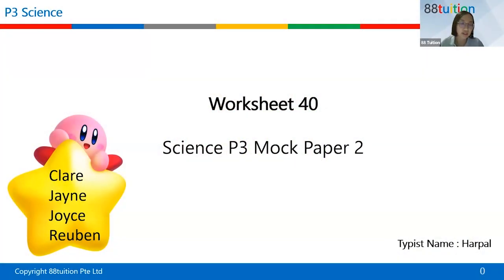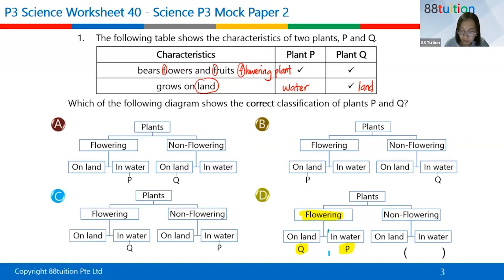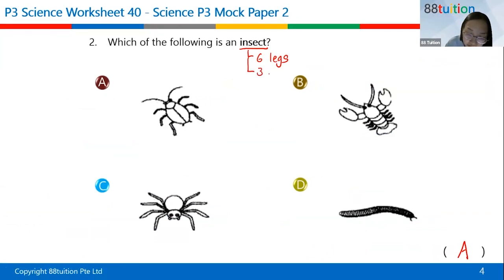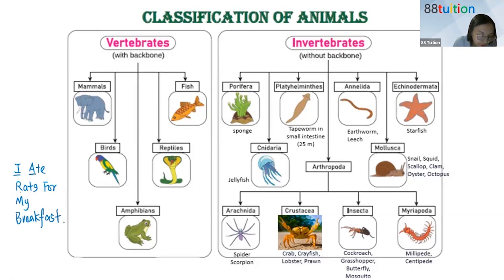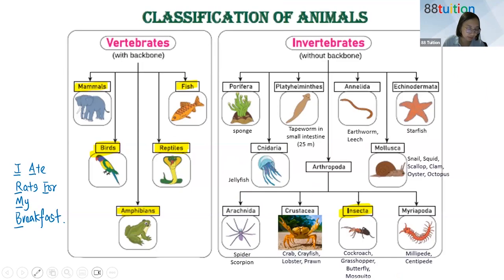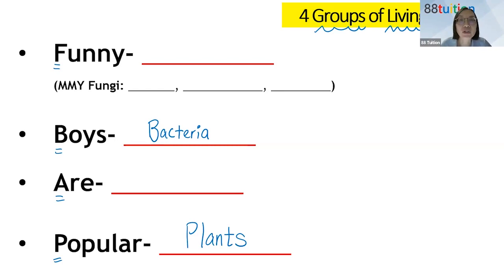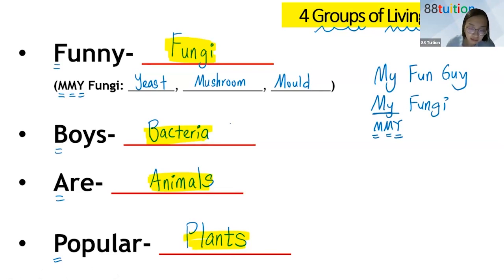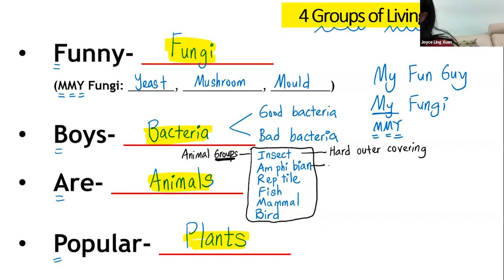P3 - Group C - Science - Tutorial 40